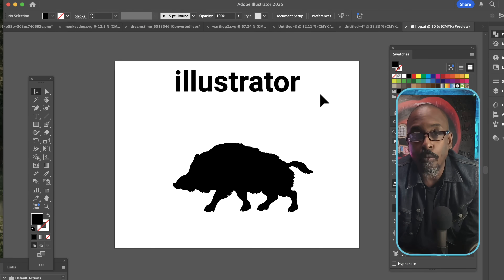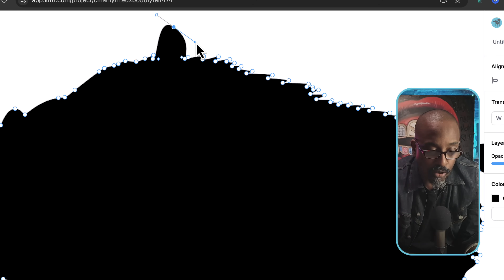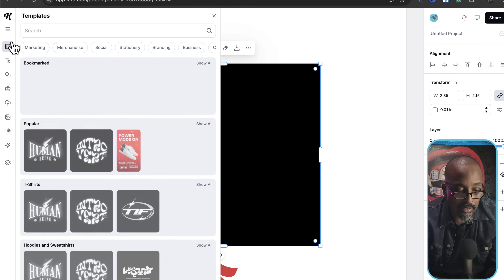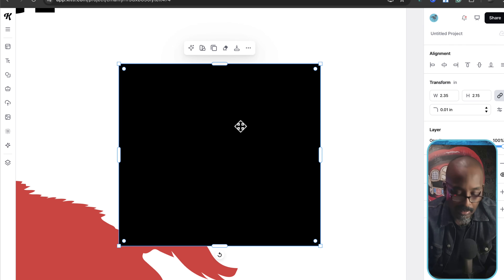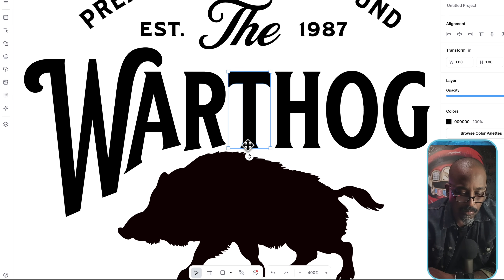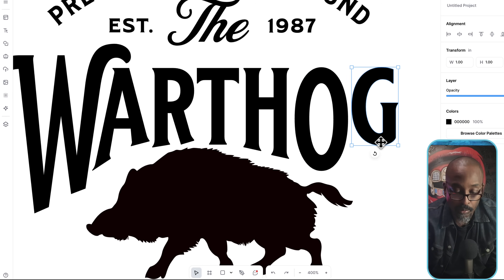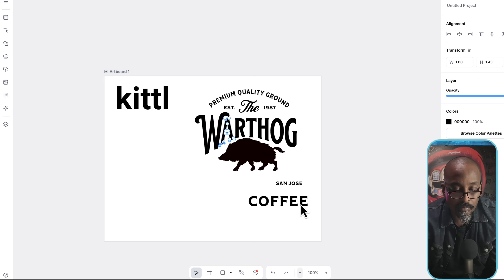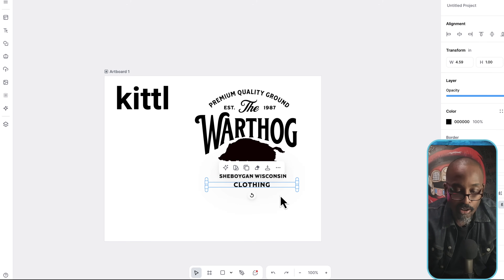Did Kittl Just Kill Abobe Illustrator?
Find out if Kittl is the new Adobe Illustrator killer in this video! Learn about the new vector features in Kittl and see how it compares to the industry leader.